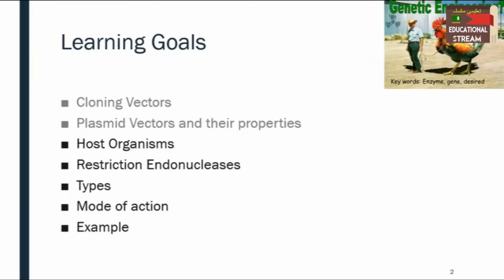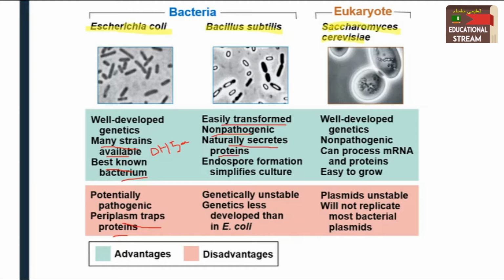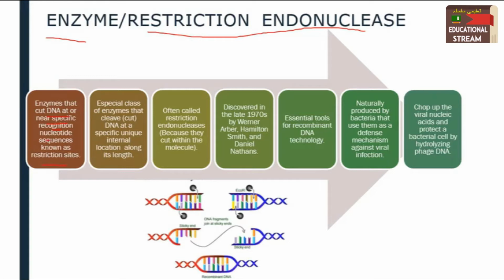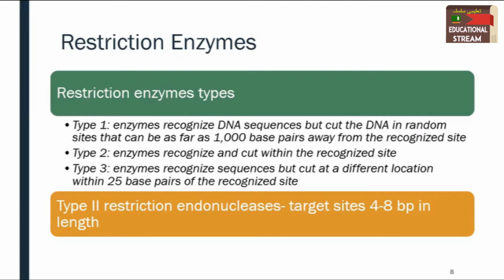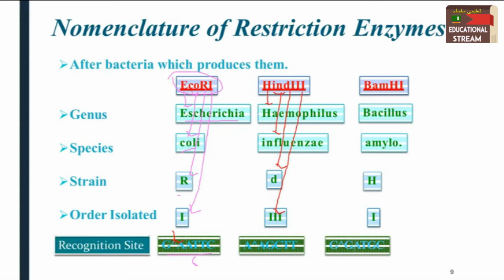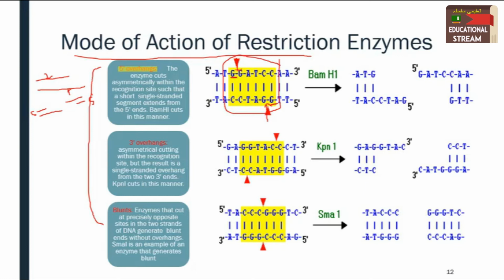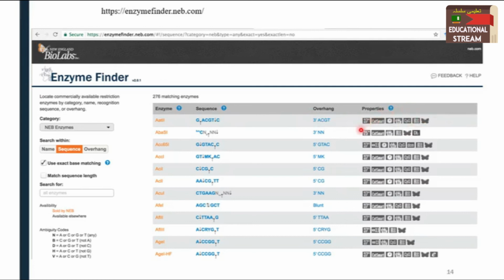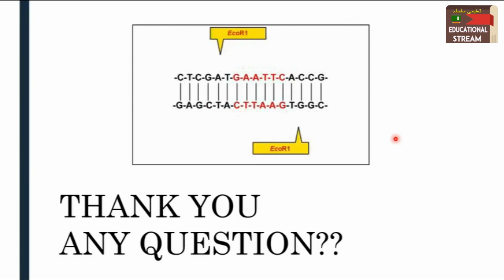Host Organism| Restrictions Endonucleases | Recent Trends Biochemistry | English & Urdu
A host organism is an organism that harbours a parasite and supplies it with nutrients. A host is not merely the term to describe the supplier of nutrients in a parasitic relationship, however, but can also be applied to nutrient suppliers in mutually beneficial, symbiotic relationships.

Recombinent Protein